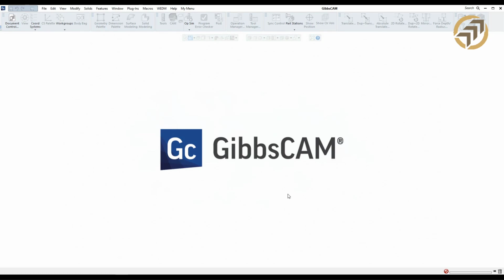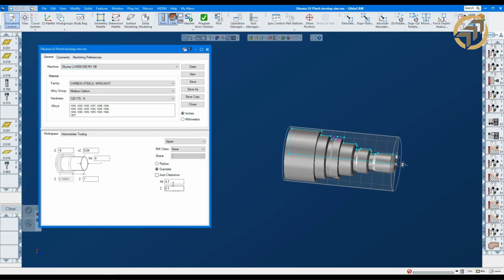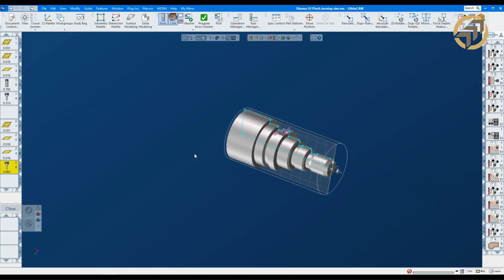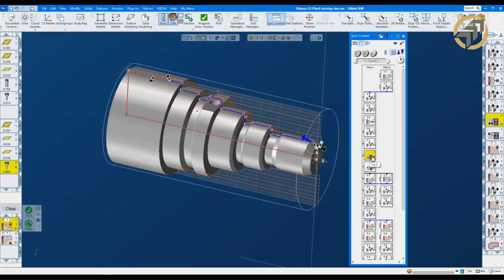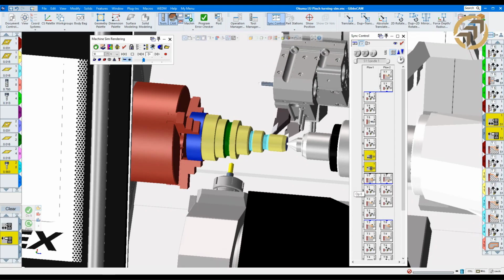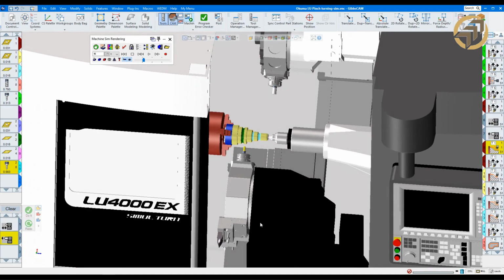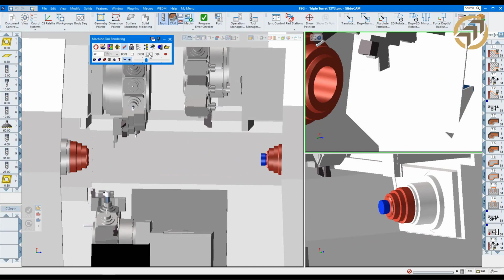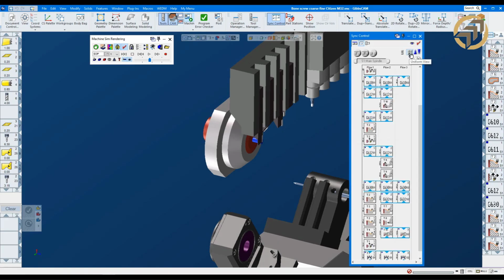20 Minutes with 3D Systems GibbsCAM® MTM Lathe